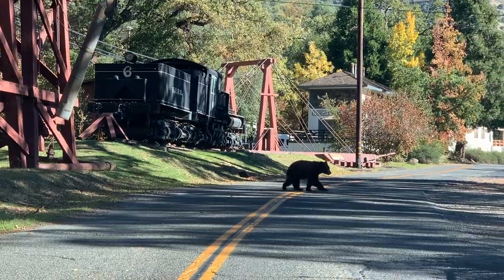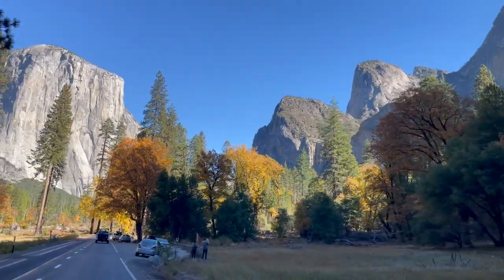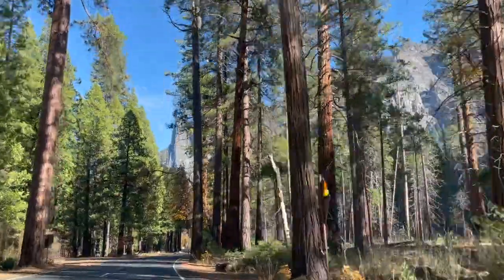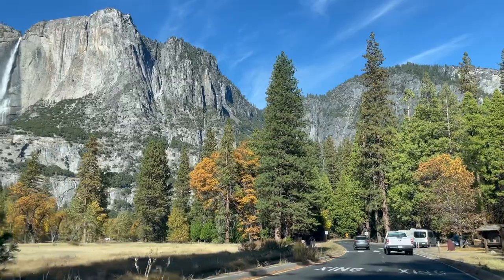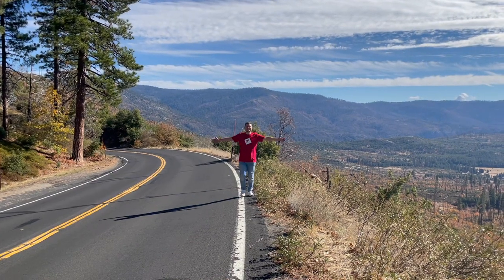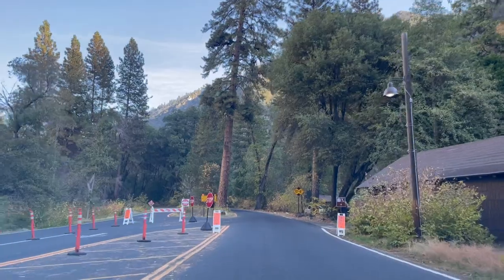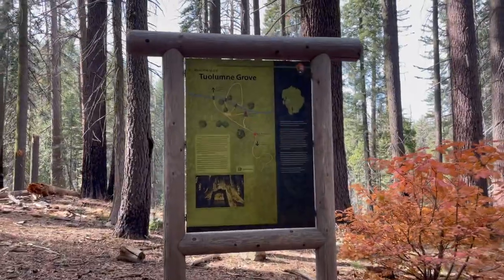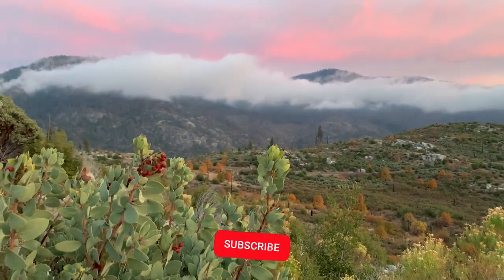Yosemite National Park. Breathtaking Journey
Join us on an unforgettable journey through the heart of Yosemite National Park, where we uncover the majestic beauty of nature at every turn. From the iconic Arch Rock entrance to the awe-inspiring views of Half Dome, this video captures the essence of one of America's most beloved national parks.

Starting at the serene rivers leading to Yosemite, we'll take you through the historic Arch Rock, offer you a front-seat view of the captivating road to Tunnel View, and share the splendor of the iconic Half Dome Rock. Experience the raw power of Lower Yosemite Fall, encounter wildlife up close, and marvel at the sunset that paints the sky with vibrant colors.

But the adventure doesn't stop there. Witness the grandeur of Yosemite Valley, the thrill of seeing a bear in the wild, and the awe-inspiring beauty from various vista points, including the breathtaking perspectives from Big Oak Flat Road Vista Point.

Immerse yourself in the ancient serenity of Tuolumne Grove, where giant sequoias reach skyward, teaching us lessons of resilience and awe. Discover the unique adaptations of these giants during the fire season and walk through the history and natural wonders that Yosemite has to offer.

This video is more than just a tour; it's a journey of discovery, showcasing the unparalleled beauty of Yosemite National Park. Whether you're a seasoned adventurer or a nature lover dreaming of your next trip, this video is for you.

Your support helps us create more videos like this and share the beauty of our planet with everyone.